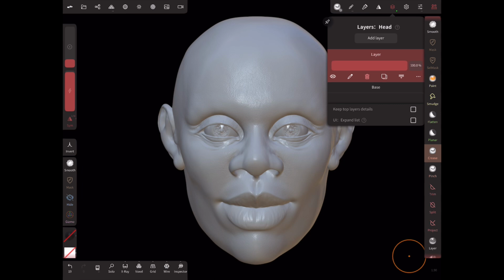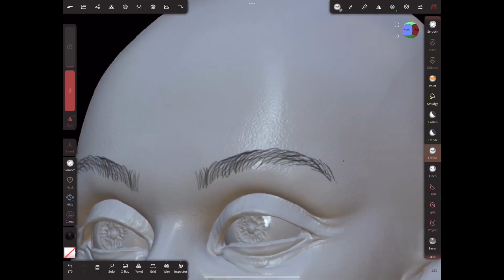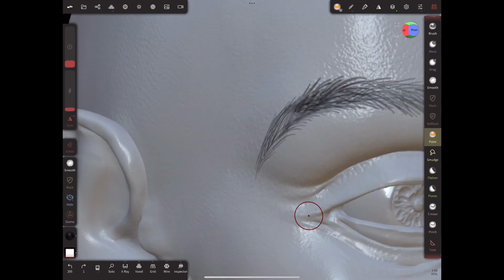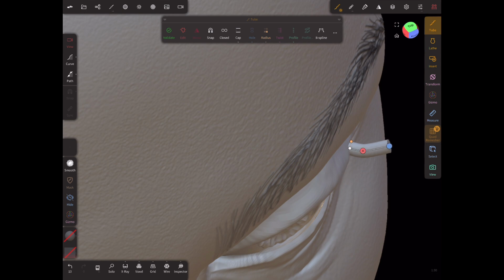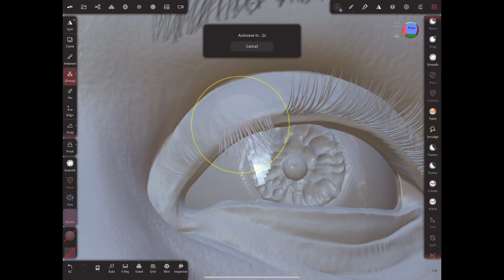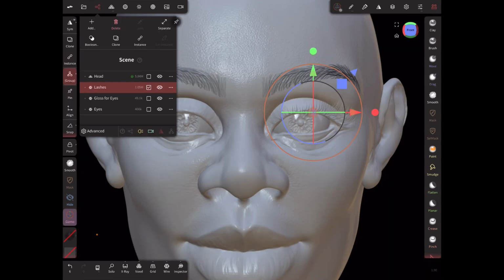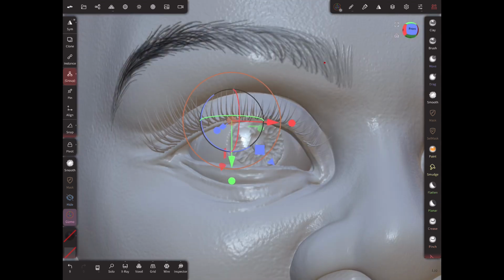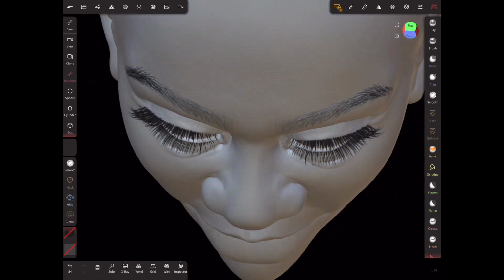Creating Eyebrows And Lashes in Nomad Sculpt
Welcome to my tutorial on digitally sculpting eyebrows and eyelashes using Nomad Sculpt! Whether you're a beginner or looking to refine your skills, this video will guide you through the essential techniques and tips I use for creating realistic and detailed eyebrows and eyelashes.

In this video, you'll learn:

Basic Tools & Setup: Get familiar with Nomad Sculpt's interface and the tools needed for precise eyebrow and eyelash sculpting.
Eyebrow Shaping: Discover techniques for sculpting natural-looking eyebrows, including stroke methods and texture detailing.
Eyelash Detailing: Learn how to create individual lashes and achieve a lifelike appearance with advanced sculpting tips.